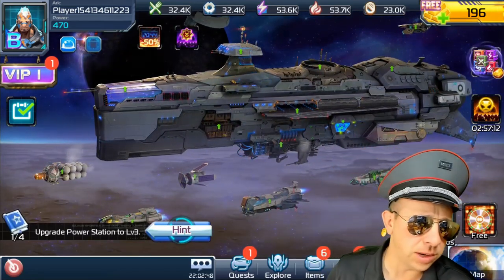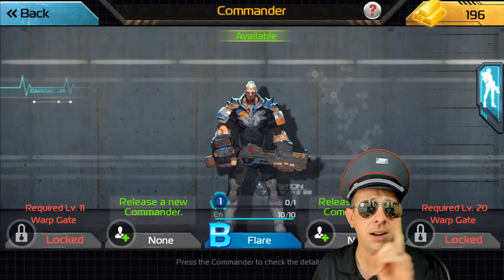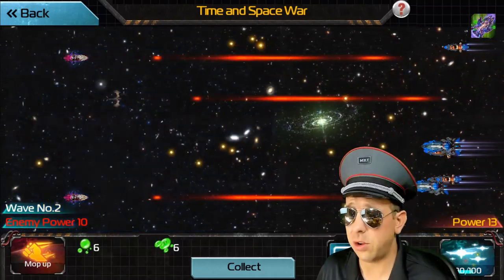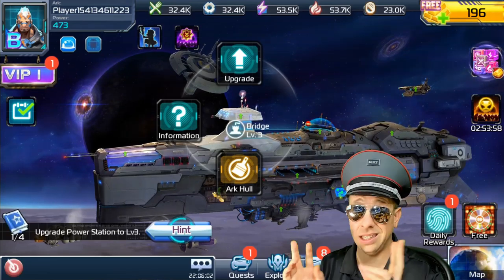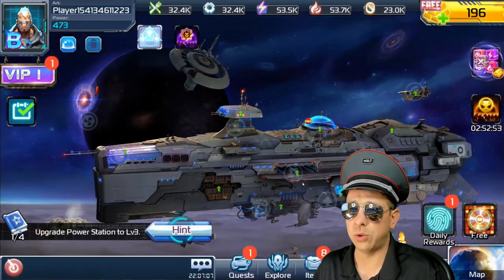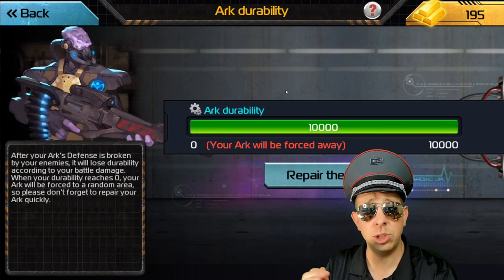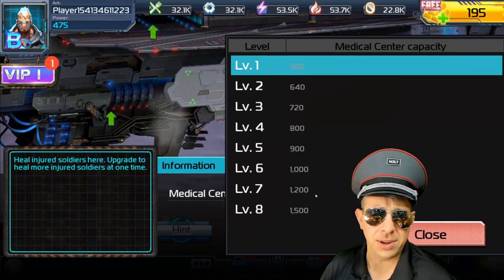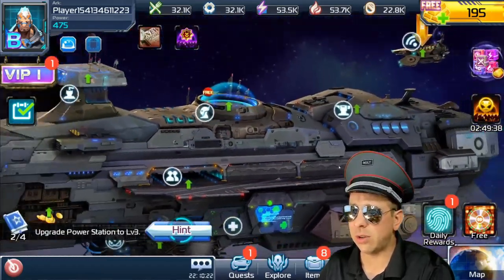Grasping the Layout - BS#02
*NEW* Instagram.com/meltfromyt
Line ID's:  Melt.aow

4200 Chino Hills Pkwy
Ste 135-120